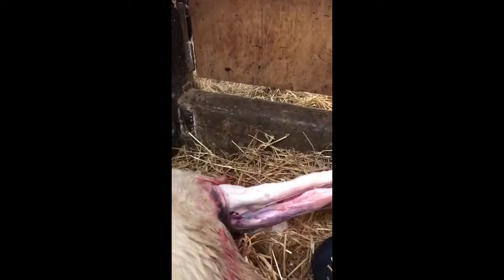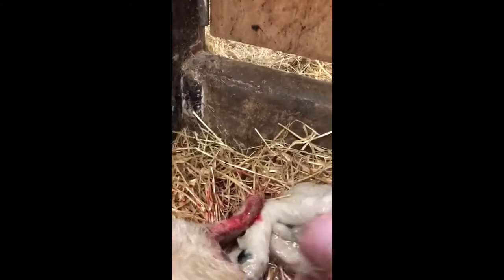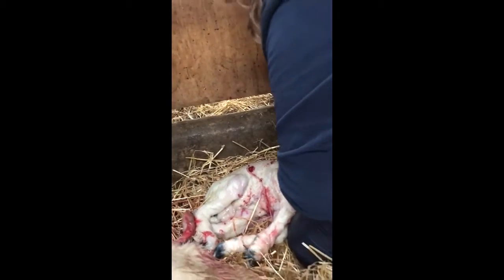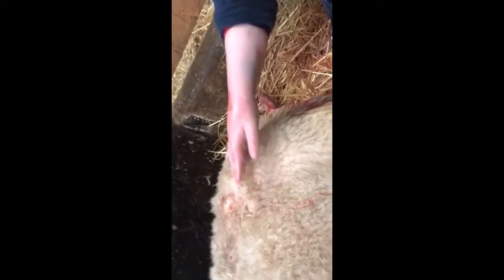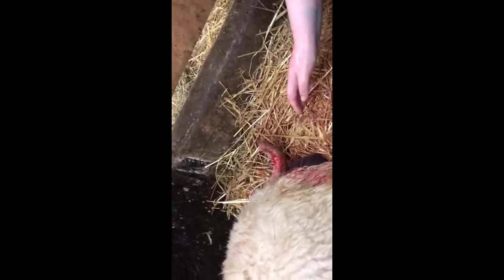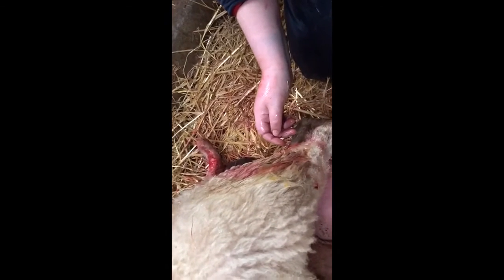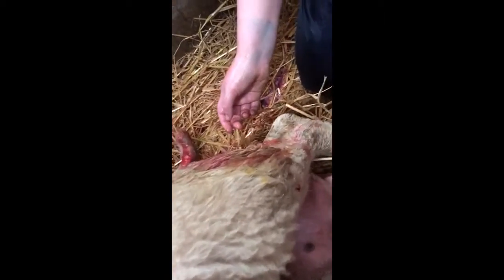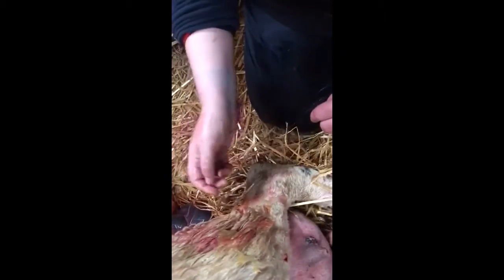J helping deliver two lambs today, what a rewarding, amazing experience ...